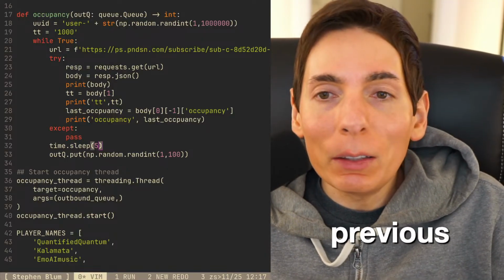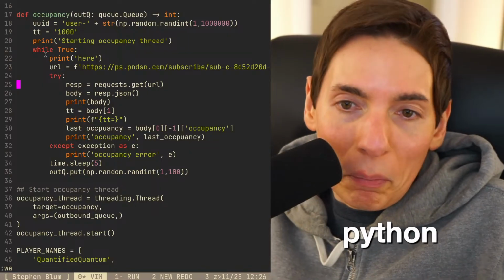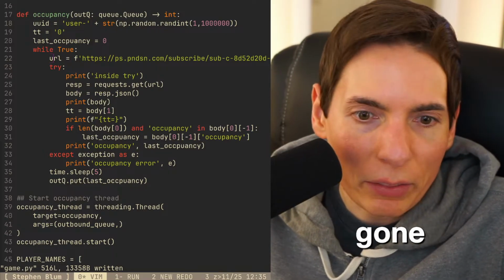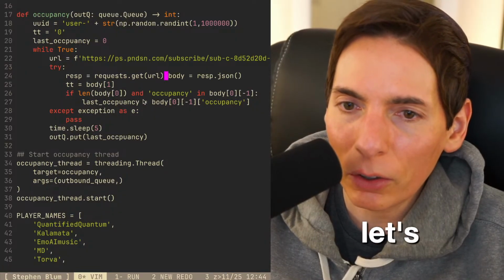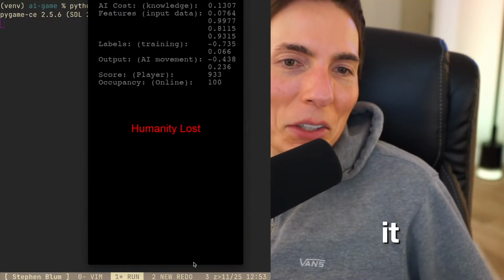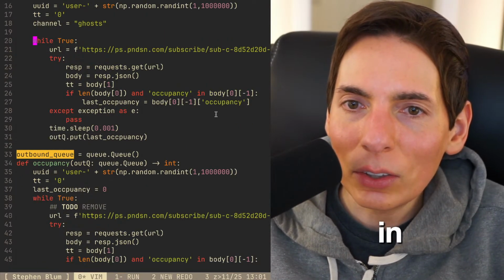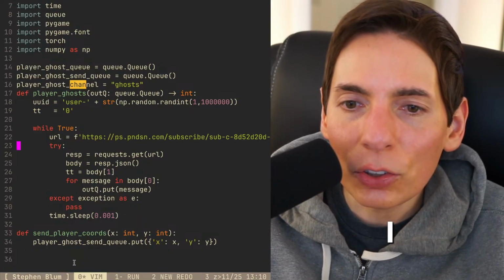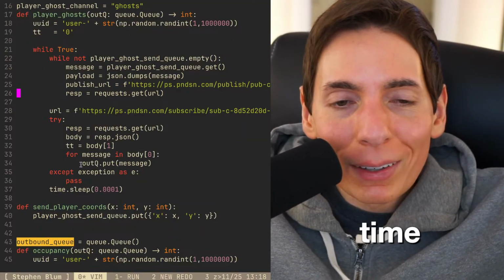Pytorch AI Game Tracking Occupancy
Tracking Occupancy for number of players currently online